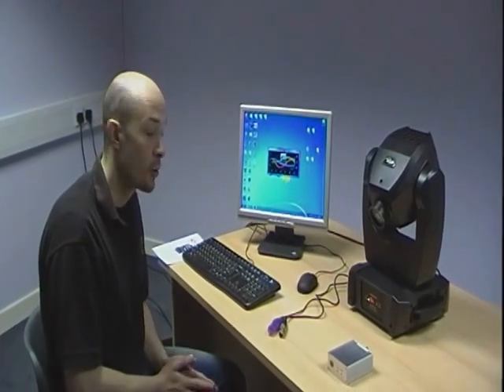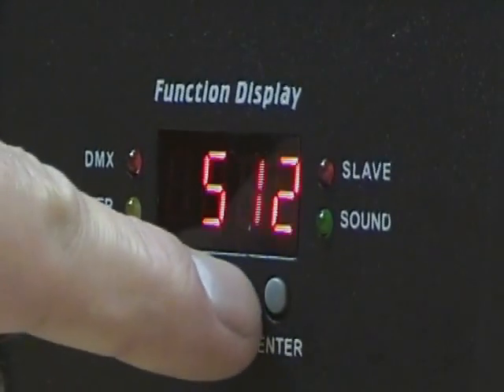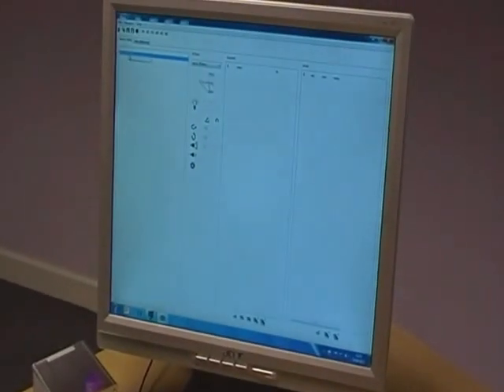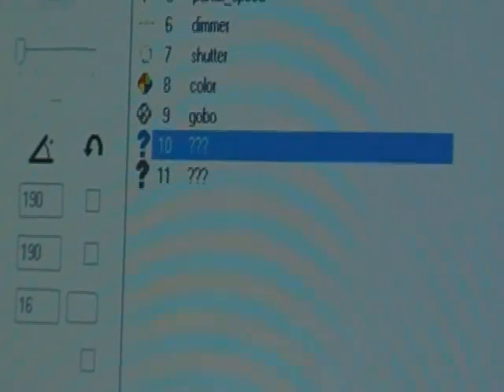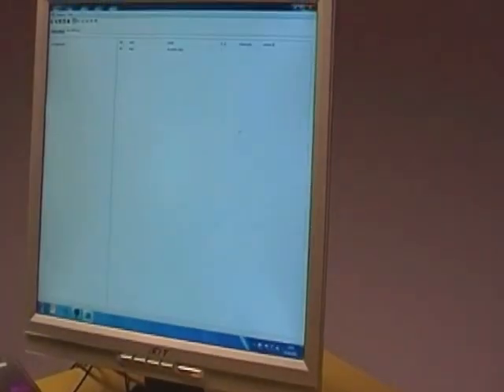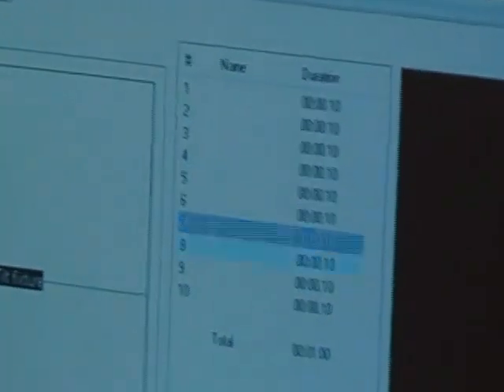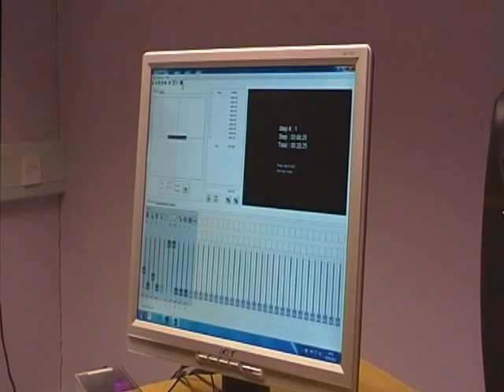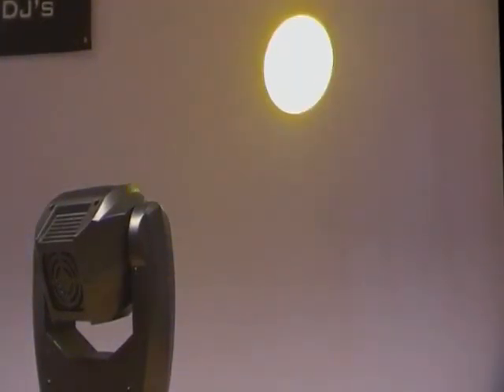Basic Guide - How to set-up Sweetlight lighting software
Here's a video showing you how to get the computer based lighting software Sweetlight, up and running.